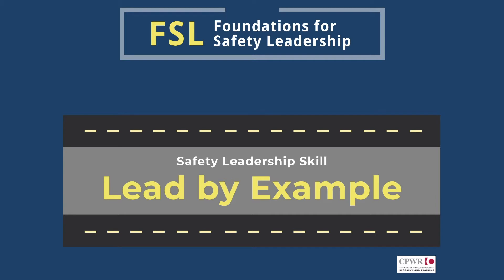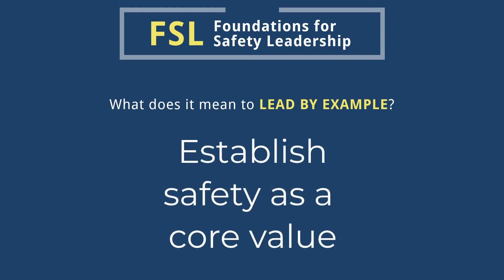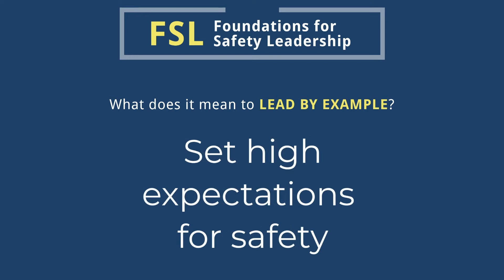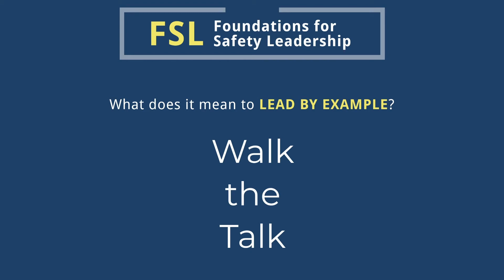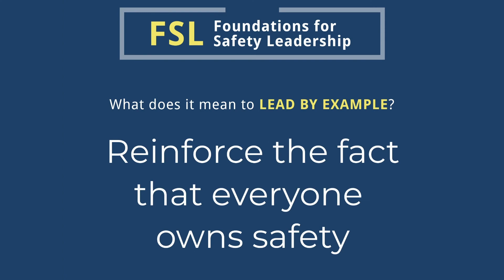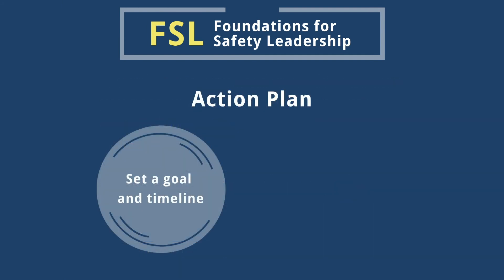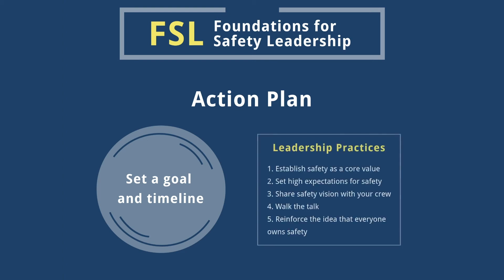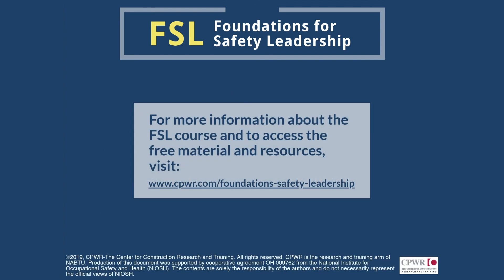Foundations for Safety Leadership (FSL) Skill video - Lead by Example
A two-minute refresher video on leading by example created as a reminder of this FSL leadership practice, which also offers viewers the opportunity to set goals and be accountable.

To learn more about the Foundations for Safety Leadership training program,